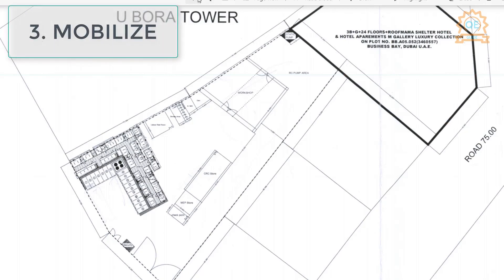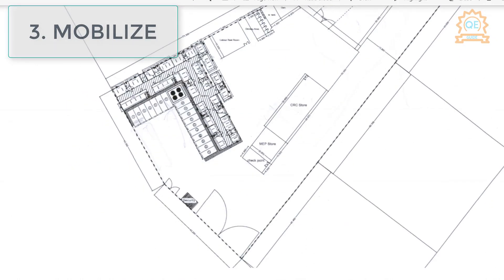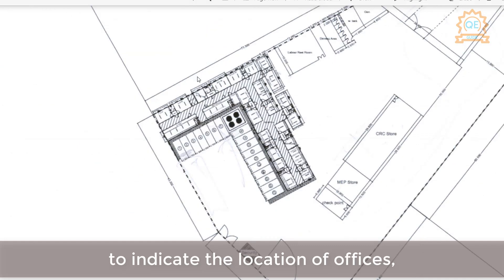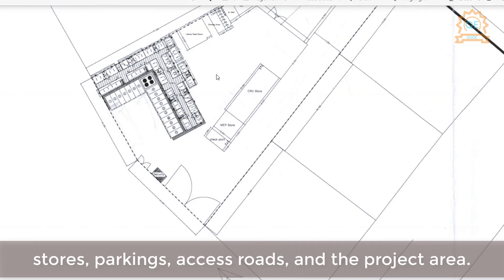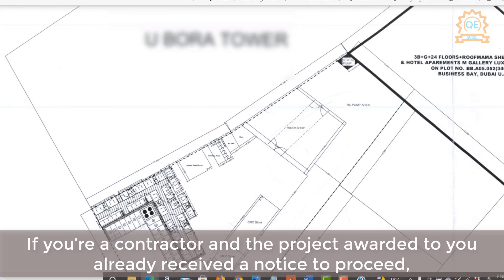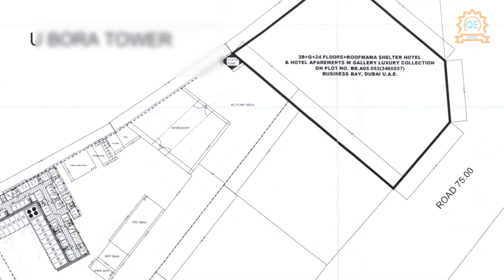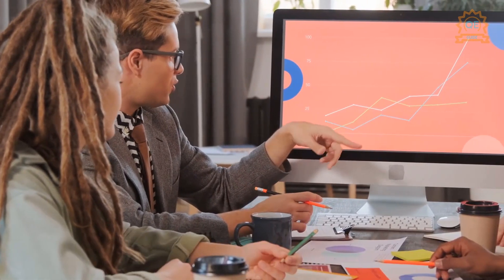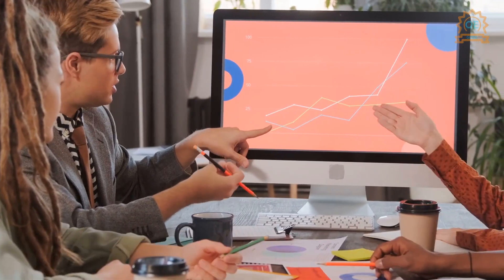15 Basic Steps of Construction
Before you start your project watch this video first 15 Basic Steps of Construction.  You will discover how to build your project in a basic way. You should know at least the basic steps of construction so, please watch this 'till the end of the video.